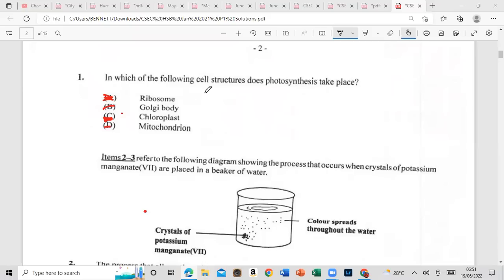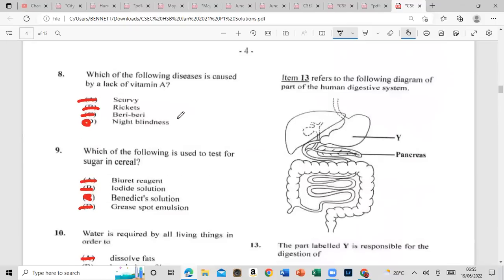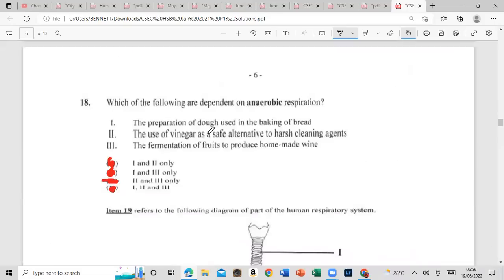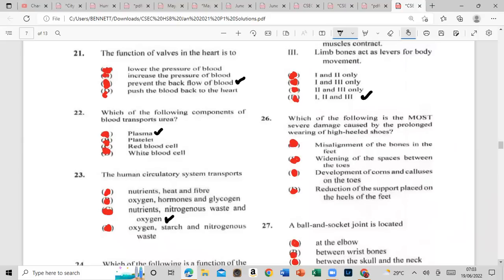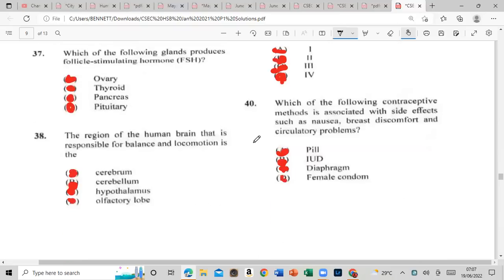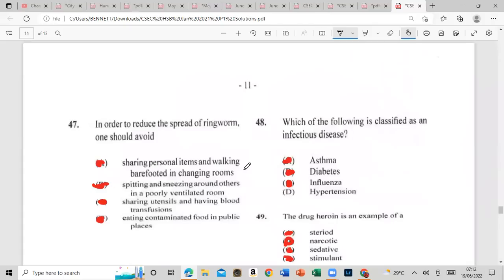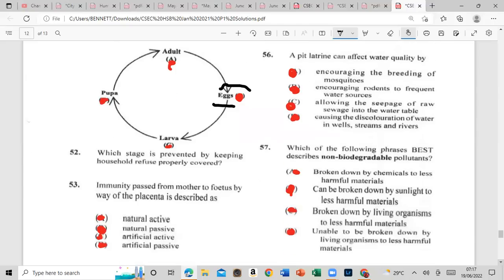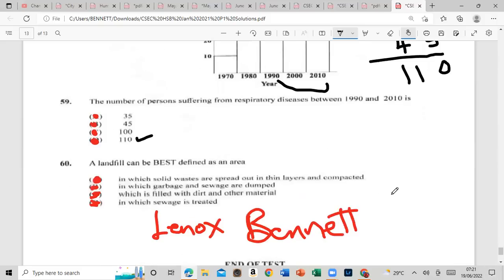Human and Social Biology January 2021